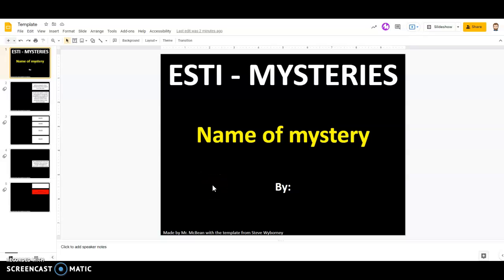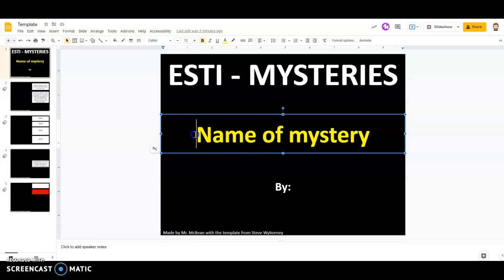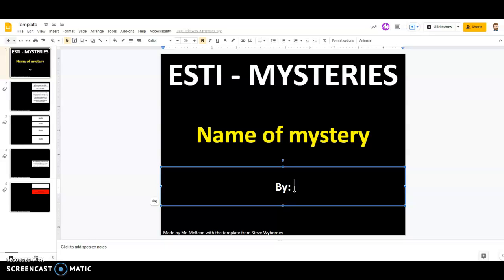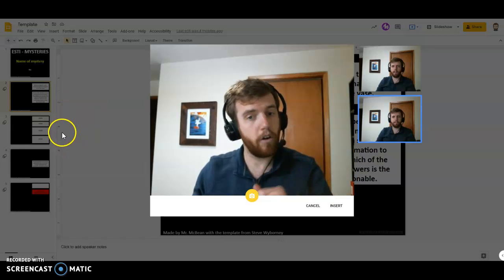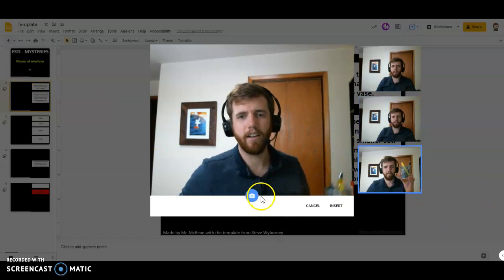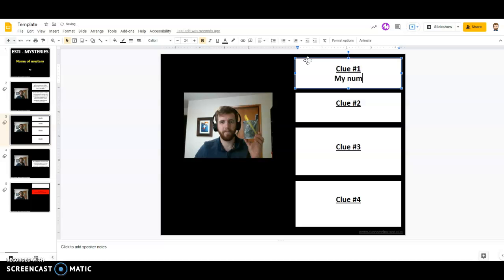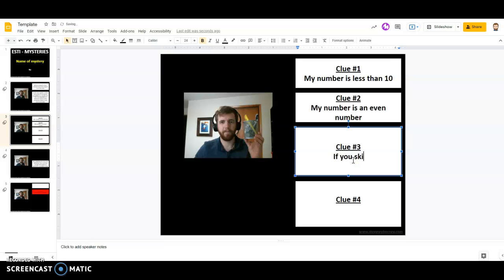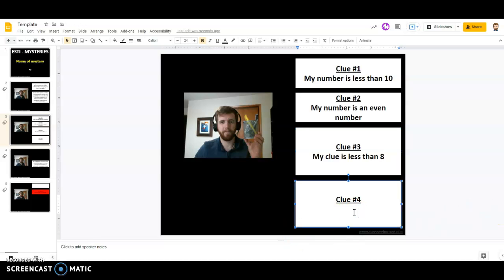Making an Esti-Mystery